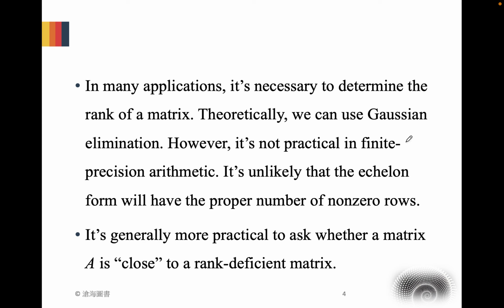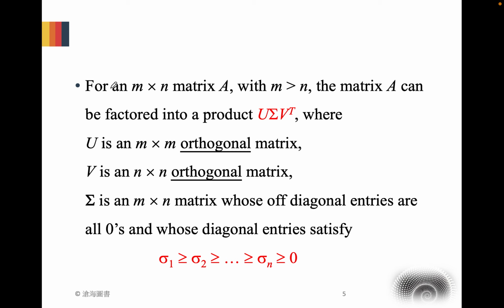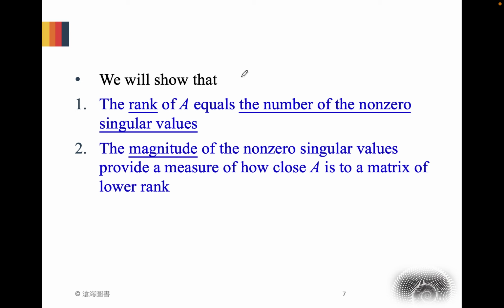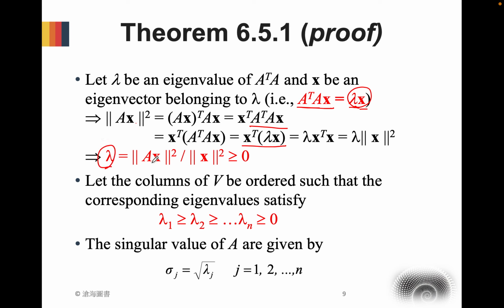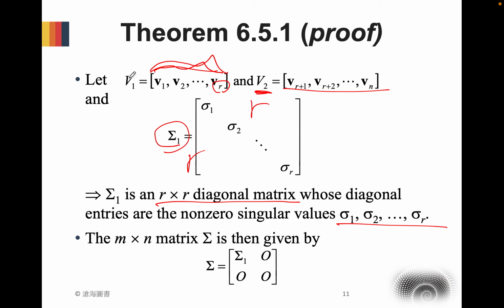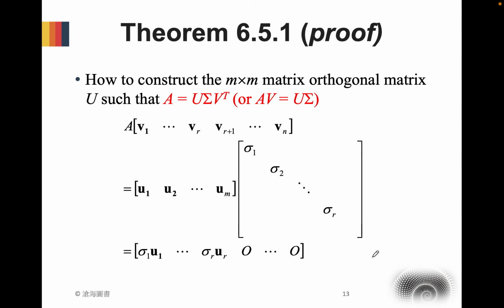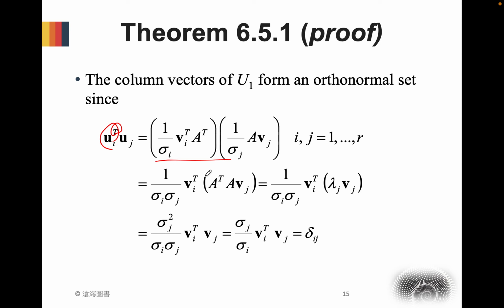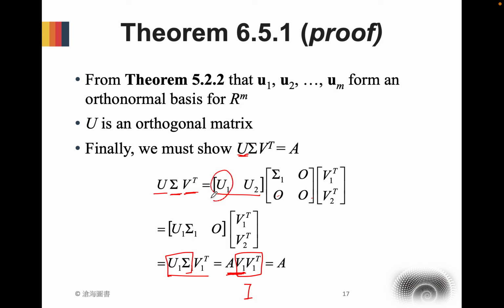LA2022: Sec. 6.5_The Singular Value Decomposition Part 1